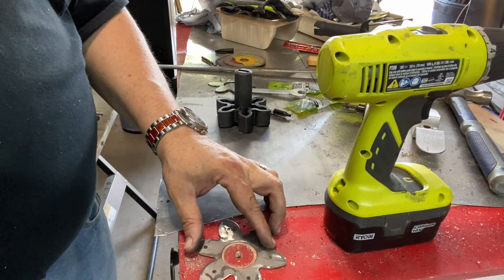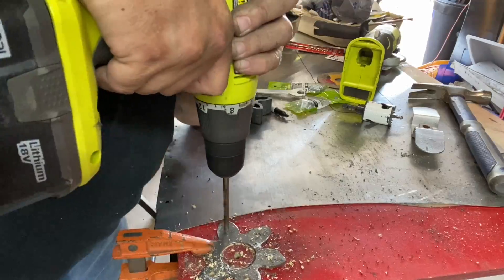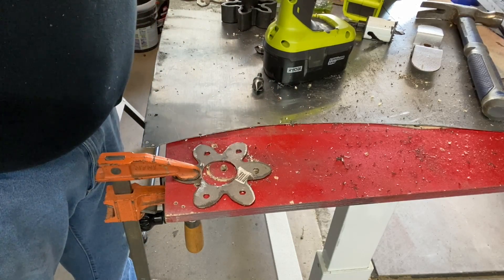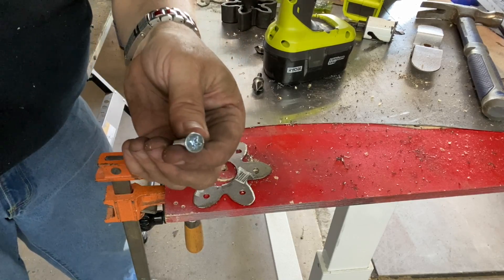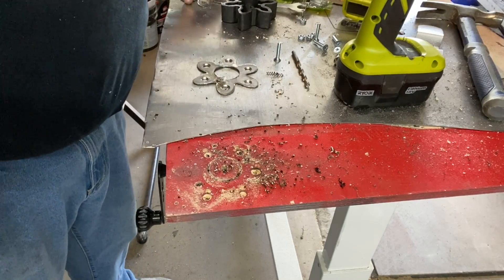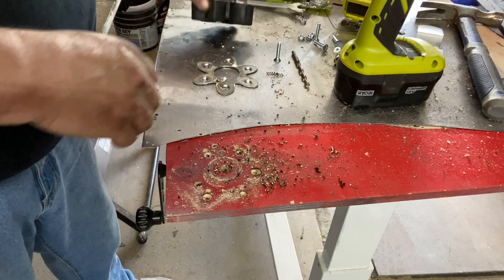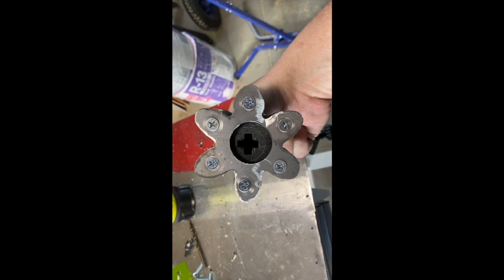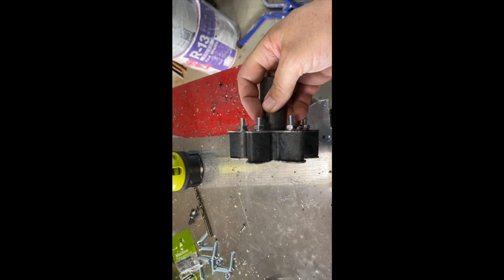Mantis Rotating Compact Composter Gear Fix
Fix to a persistent problem with the Mantis Composter. Mantis refuses to fix this issue and just replaces the gear with the same resin gear. The crank gear breaks under the slightest of pressure. It's a resin gear and unable to withstand the torque of rotating the composting bin. This fix is to place 1/16" steel plate on both sides of the gear to take the pressure off the resin gear. Affixed with 2" #20 1/4" countersunk machine bolts. Works great but be sure to rotate the composter onto the bin to take the weight off the legs while removing and replacing the gear or it will bend the legs and cause issues with bolts hitting the legs and restricting rotation.